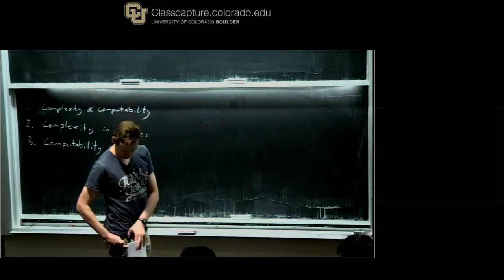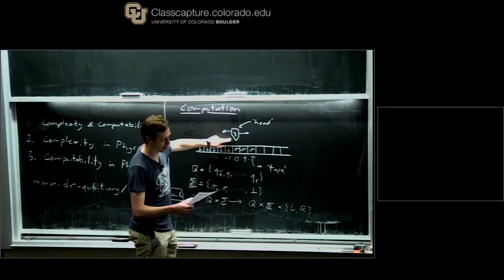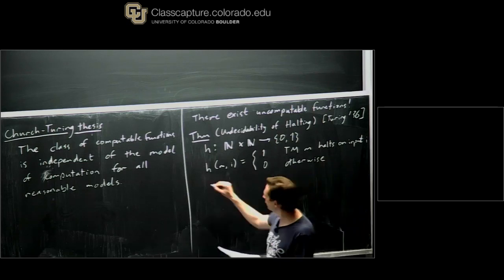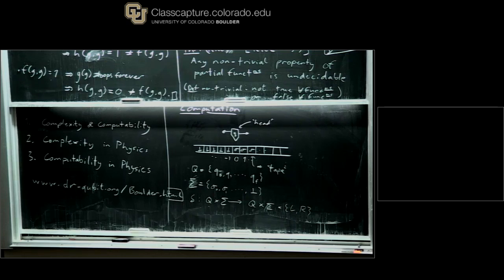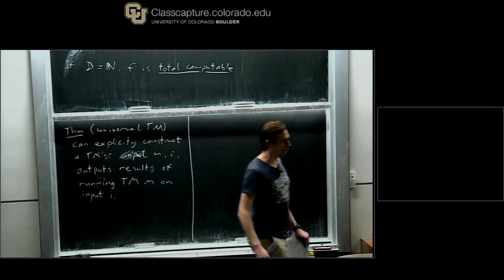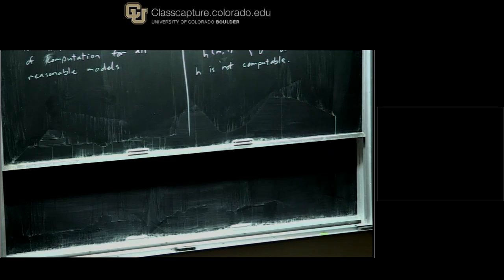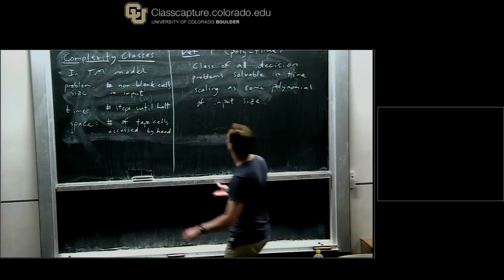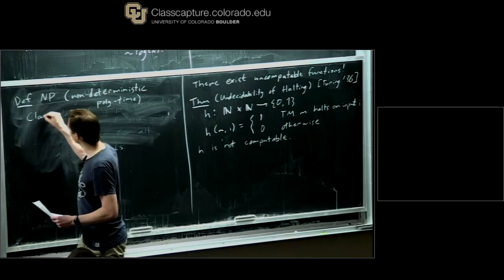T Cubitt Quantum Complexity Theory I July 16